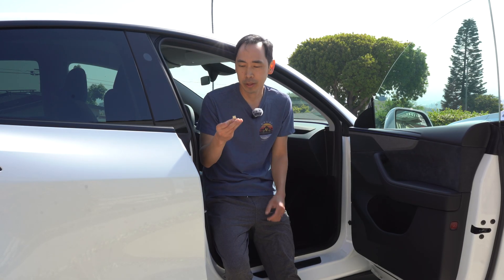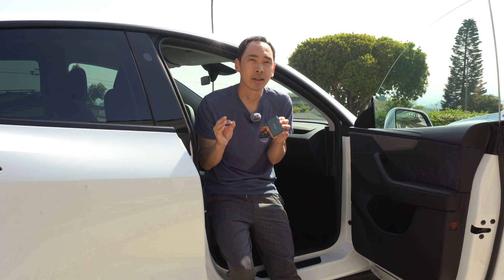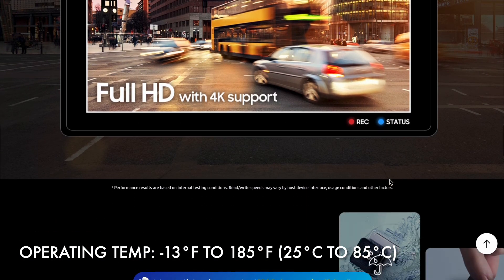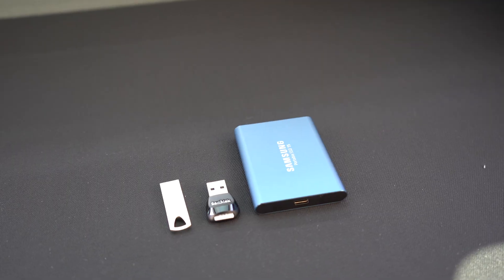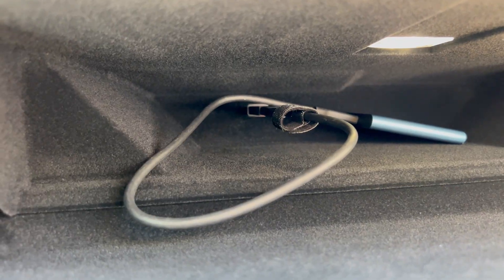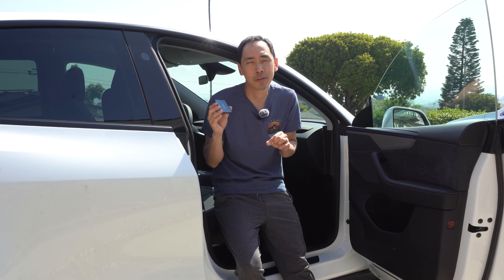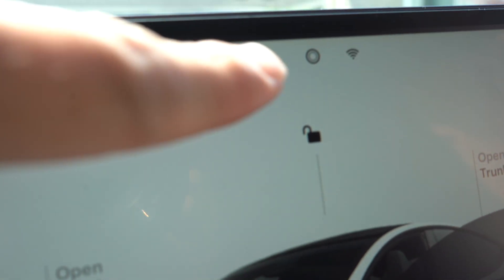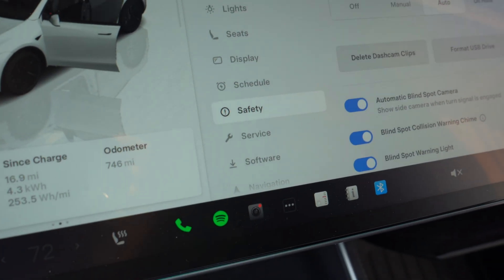Tesla Model Y Juniper: Dash Cam Storage Upgrade. SSD or MicroSD?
In this video, we will talk about upgrading the Tesla Dashcam USB storage and which storage option (SSD or MicroSD) is the best for you.

Items discussed in this video:
High Endurance MicroSD Card
MicroSD Card Reader
Solid State Drive (SSD)

Accessories in our Tesla Model Y:
Front: Screen Protector (matte)
Rear Screen Protector (matte)
Front Windshield Sunshade
Center Console Organizer (non-slide)
Center Console Organizer (slide)
Armrest Console Organizer
Aluminum Performance Pedal Covers
Mesh Rear Floor Air Vent Covers
Registration & Insurance Card Holder

Photo/Video Equipment
Camera mic
Wireless mic
Suction Mount
Extension pole